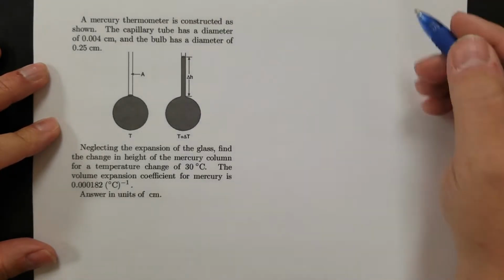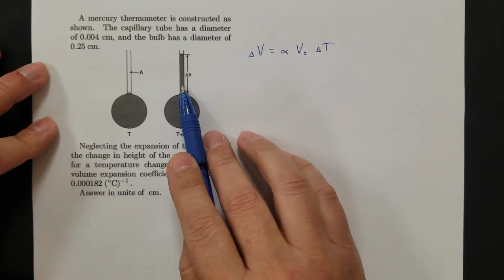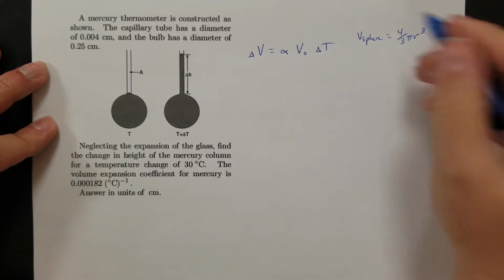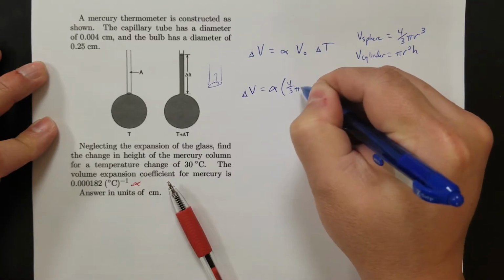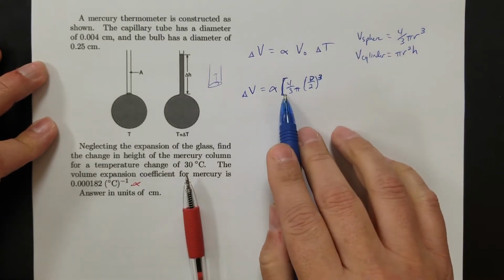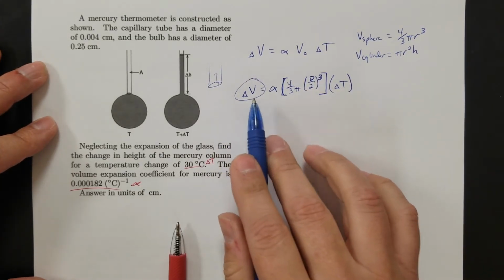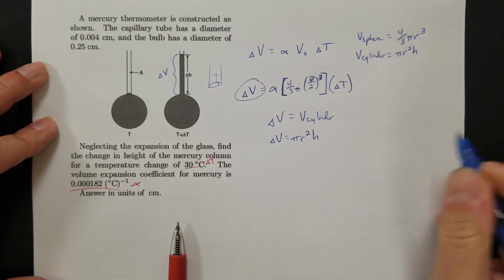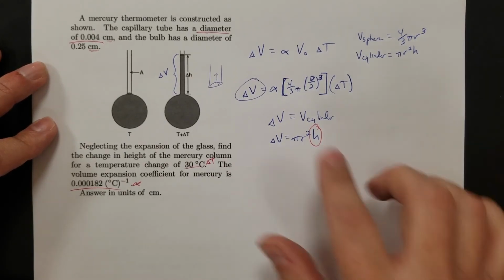Mercury Thermometer Problem (HW 11)